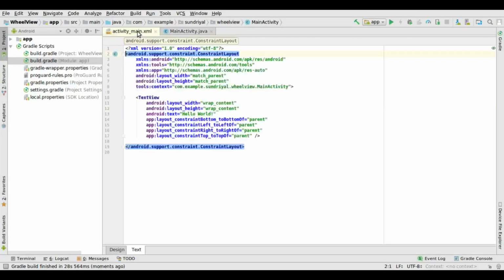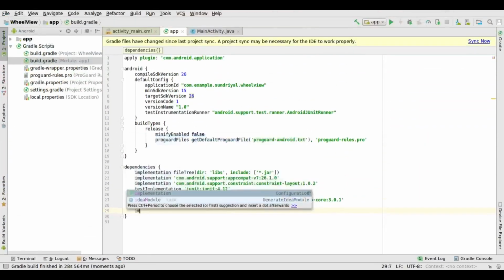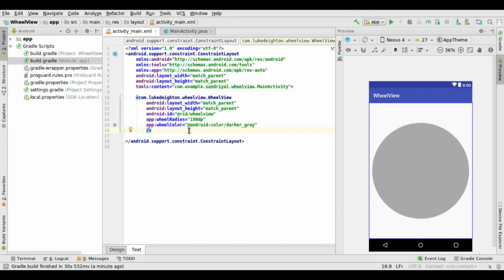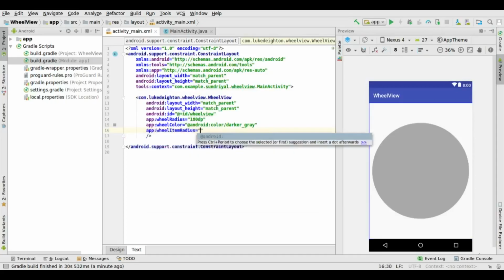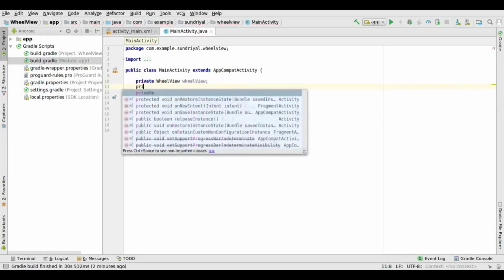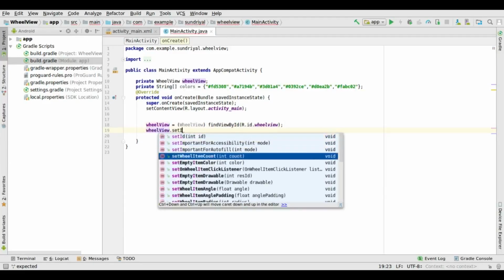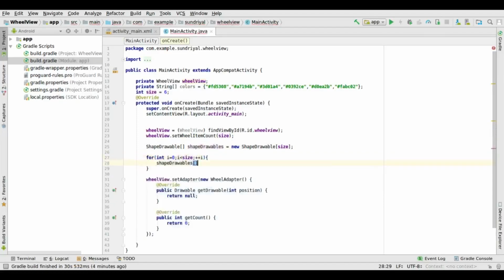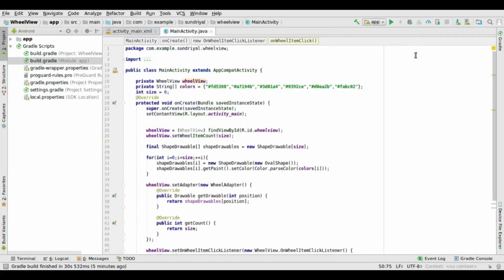Circular List View | Wheel View | Android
WheelView

Speeding Up Your Android Gradle Builds (Google I/O '17)